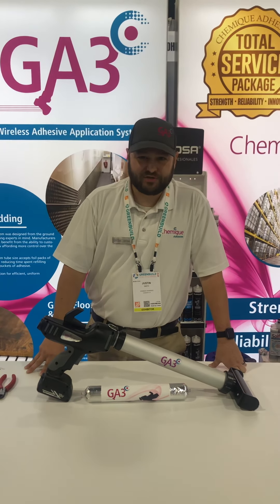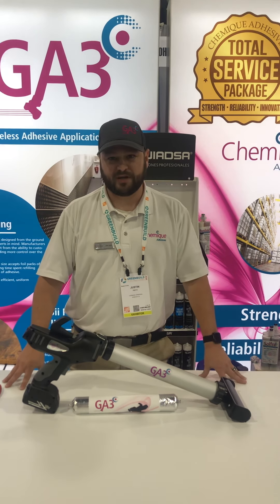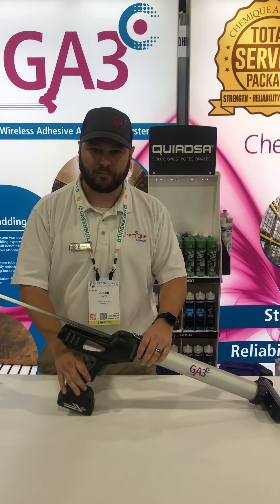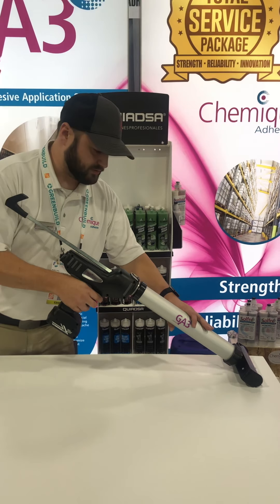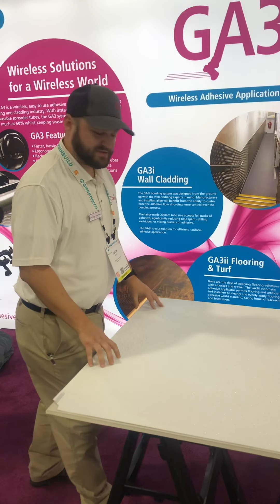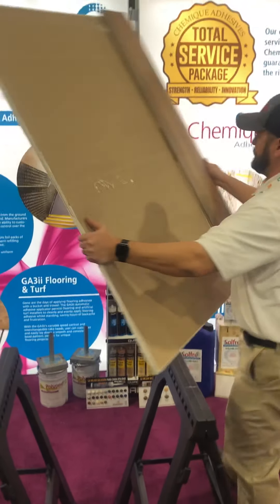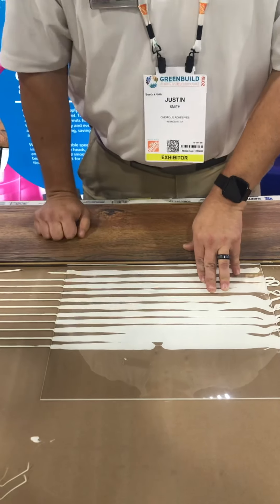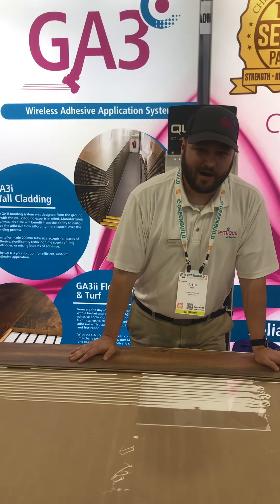GA3 Adhesive System - Greenbuild Expo 2019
The GA3 is a wireless, easy to use adhesive system designed for the installation of interior wall cladding, wood and engineered wood flooring and synthetic turf. With instant adhesive-flow cut off and interchangeable rake pattern spreader tubes, the GA3 system boosts productivity by as much as 60% whilst keeping waste and mess to a minimum.